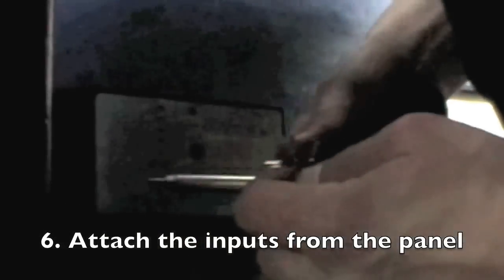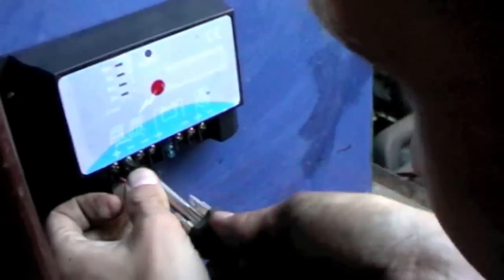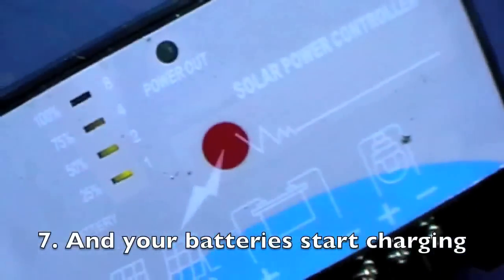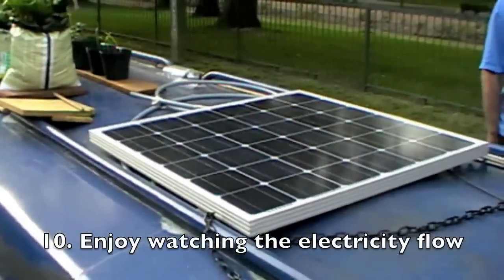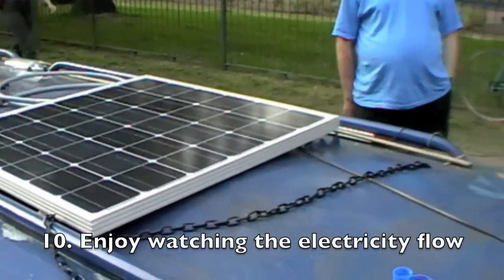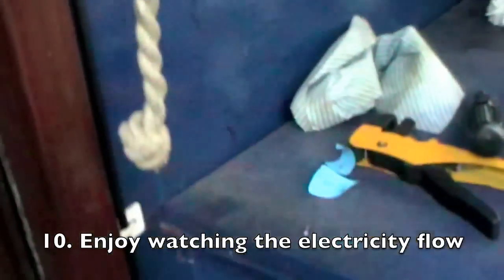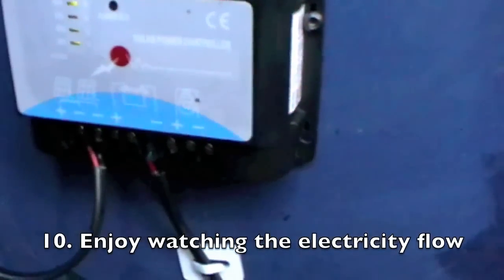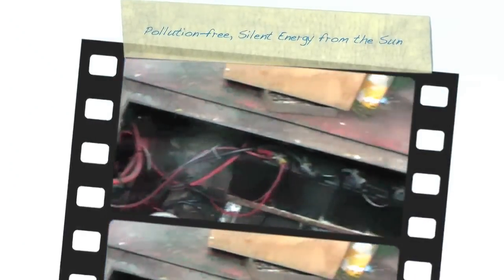Installing an AKT Solar Panel on a Narrow Boat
Description and explanation of how to wire up a Solar panel and charge controller to a canal boat / narrow boat